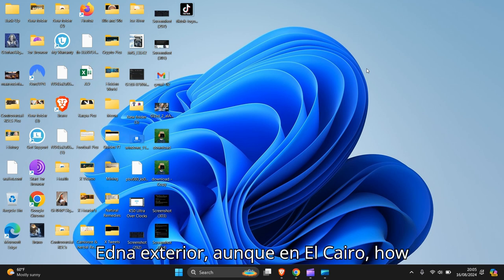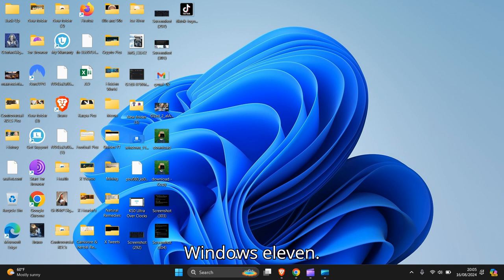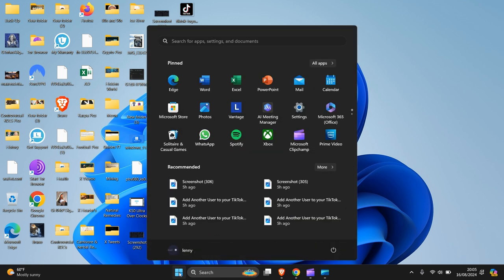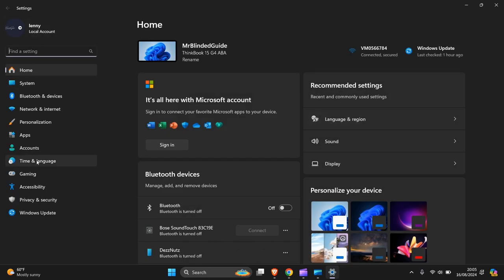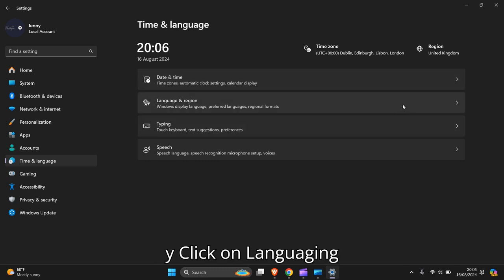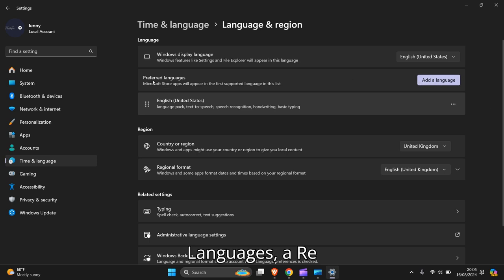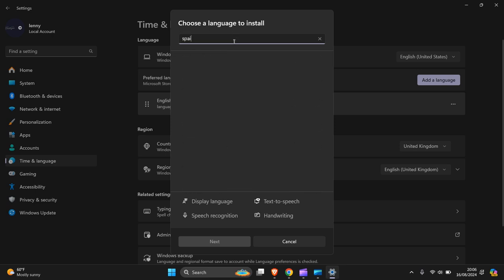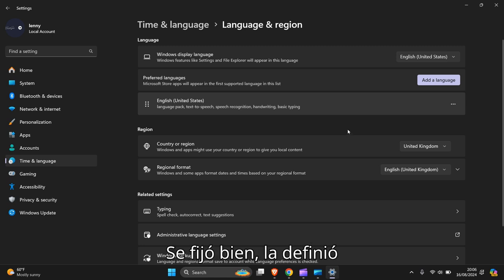How To Change Keyboard Language on Windows 11 I How To Change Keyboard Language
In This Video, Tutorial, I Guide You, How To Change Keyboard Language on Windows 11 | How To Change Keyboard Language. In English and Spanish